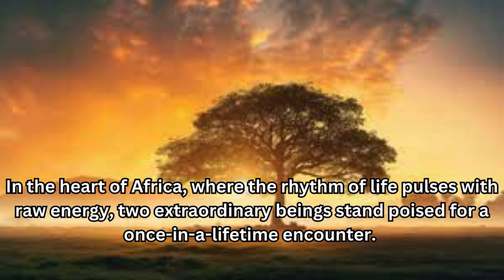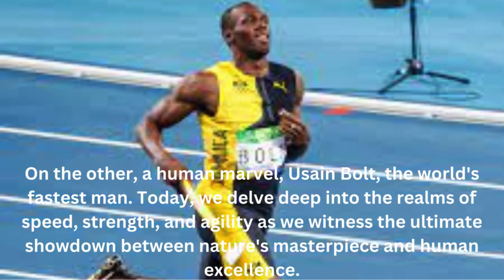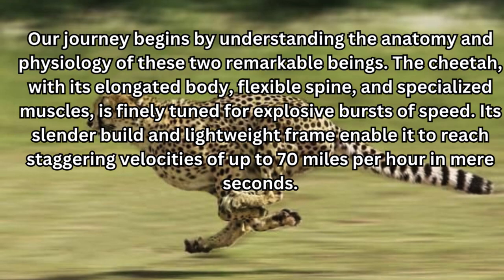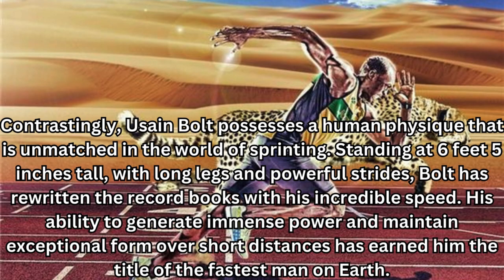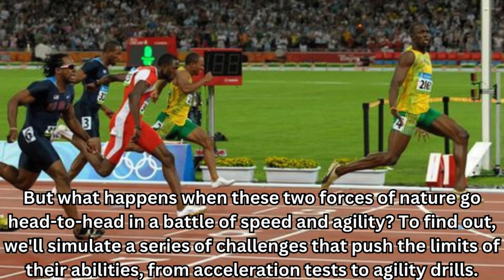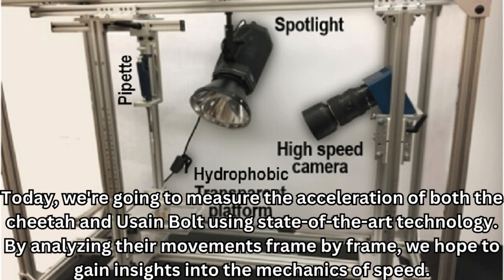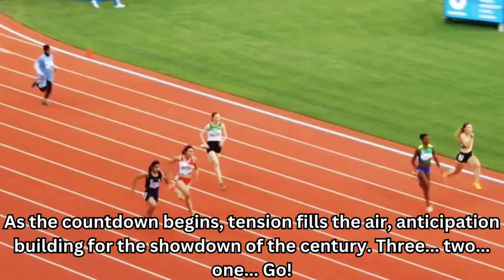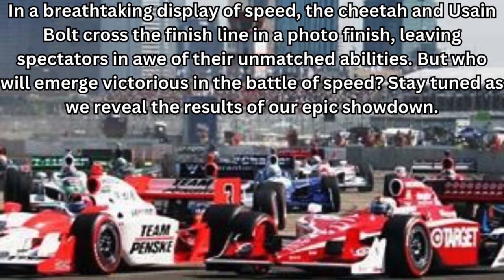Usain Bolt vs Cheetah Who Will Win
"Watch the ultimate showdown between the world's fastest land animal, the cheetah, and the legendary sprinter, Usain Bolt! Who will emerge victorious in this epic battle of speed and agility? Tune in to find out!"

sound by YouTube